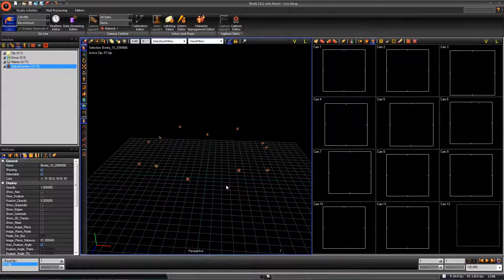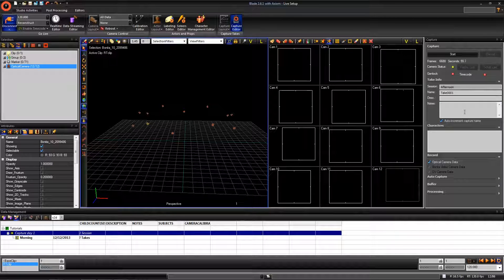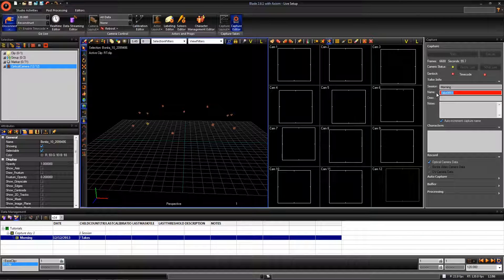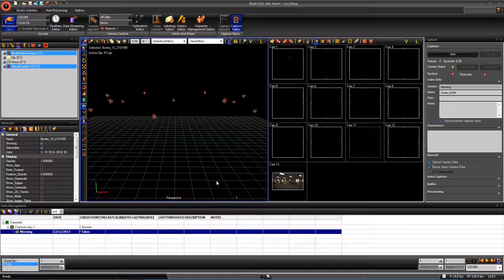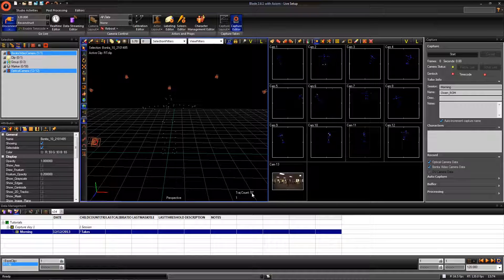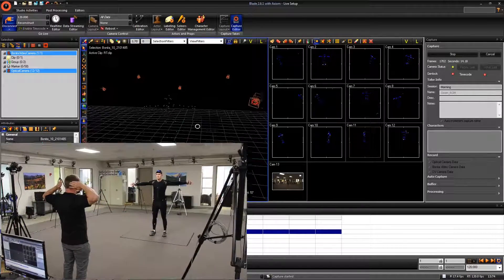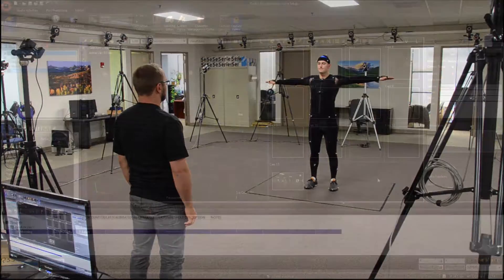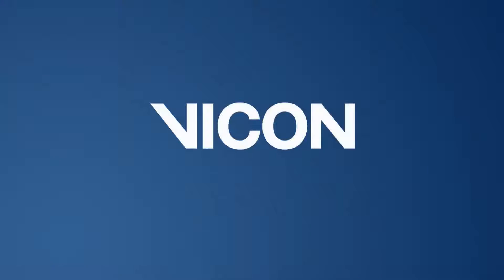Blade 2 tutorial - #4 ROM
This is the fourth video in the Blade series of tutorials. In this video, Vicon Support team members, Greg Canada (narrator), Jarrod Kozeal (instructor) and Owen Dennis (in the mocap suit), show you how to set up the capture editor and capture a Range of Motion.

All the data from this series of tutorials can be found